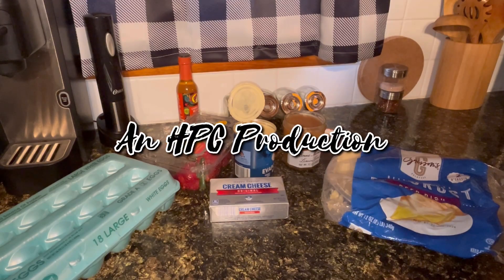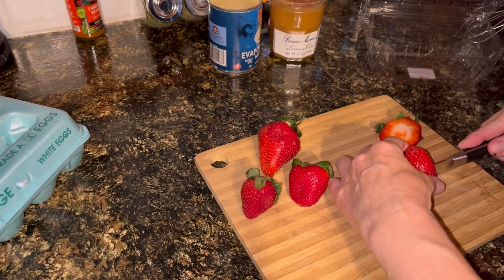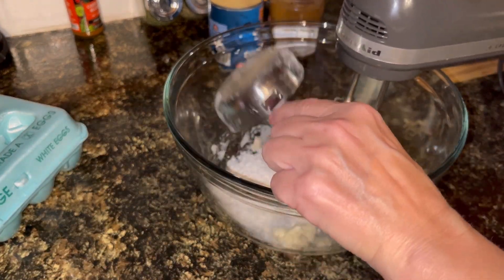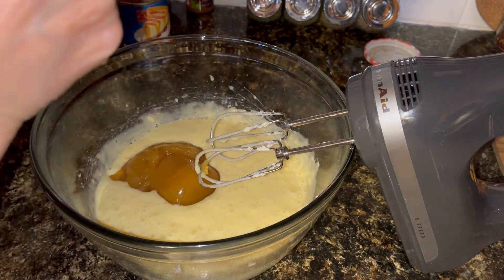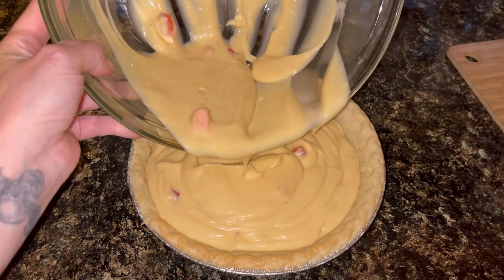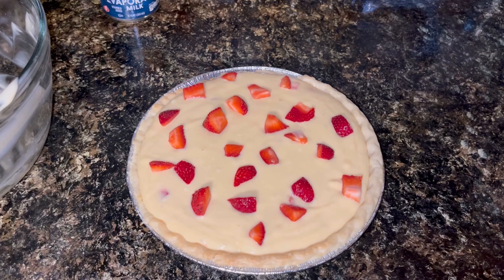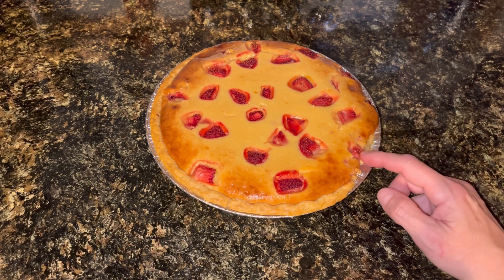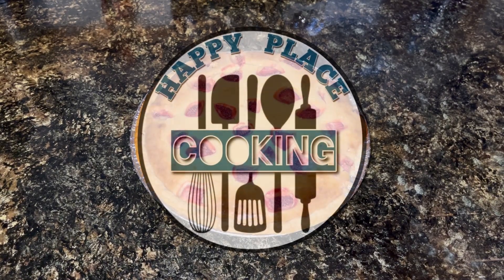EASY! Strawberry Lemonade Pie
A wonderful easy and tasty summertime pie recipe. This one doesn't require a ton of ingredients. It's pretty easy to put together and doesn't take an extreme amount of effort. The outcome was quite tasty with a wonderful lemon flavor and the addition of strawberries really gave it a nice summer feel.

Unless otherwise credited:  All content, including but not limited to videos, photos, logos, designs, are property and copyright of Happy Place Cooking and HPC Productions. Copyrighted content of Happy Place Cooking are not to be used without written permission directly from Happy Place Cooking and HPC Productions.